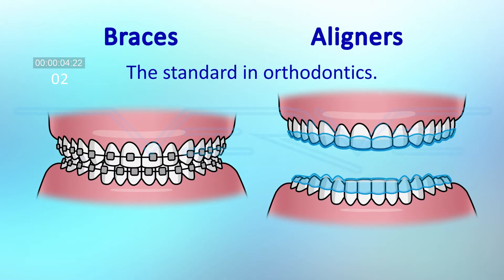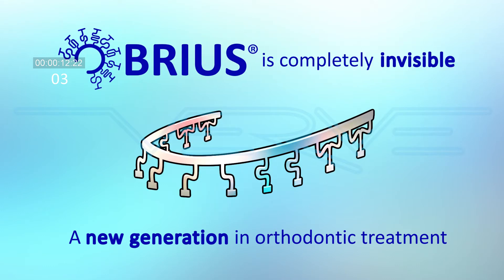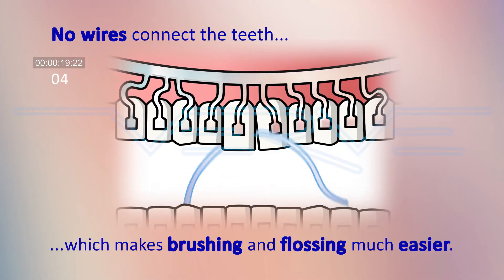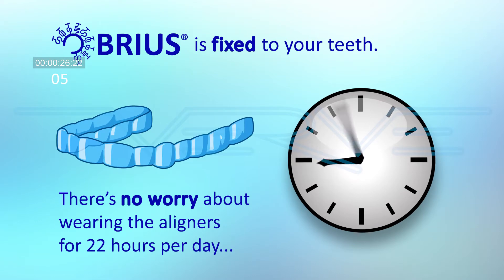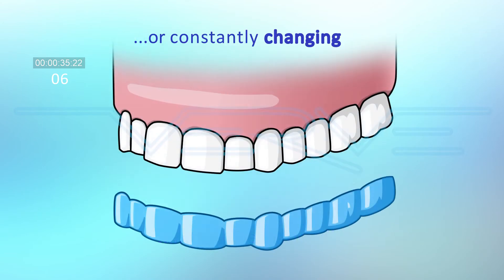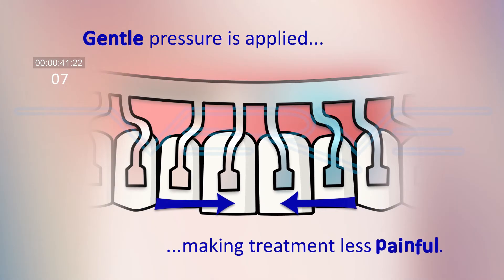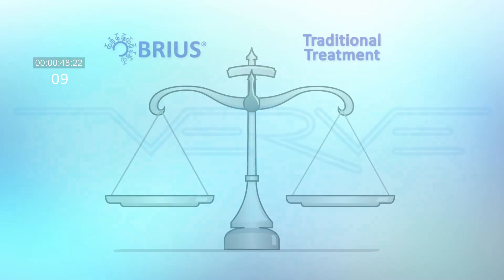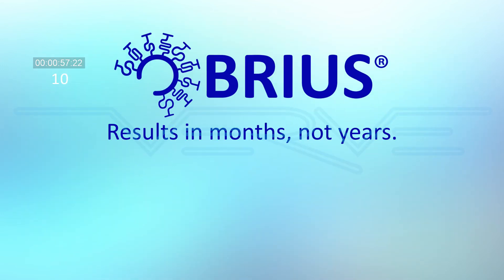BRIUS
Brius is the revolutionary technique in orthodontics that is completely invisible, shortened treatment time, and no monthly office visits.  to schedule your free smile analysis.